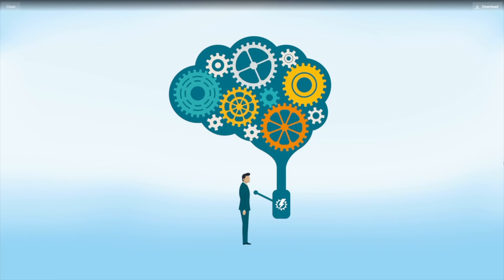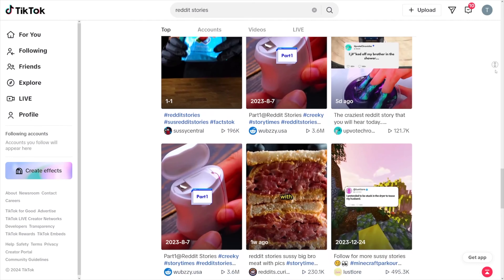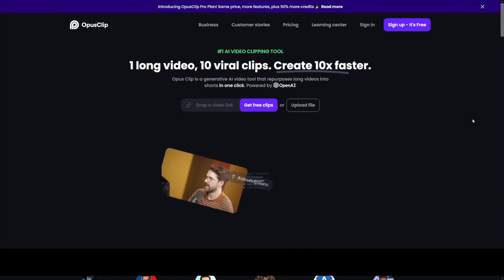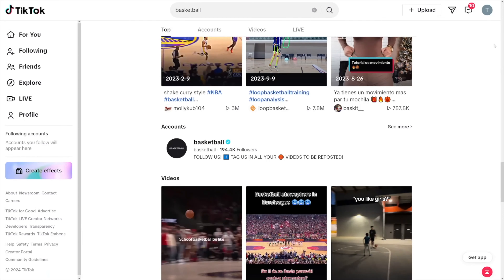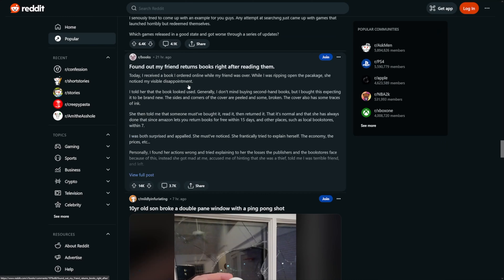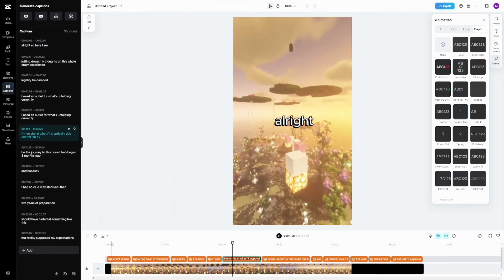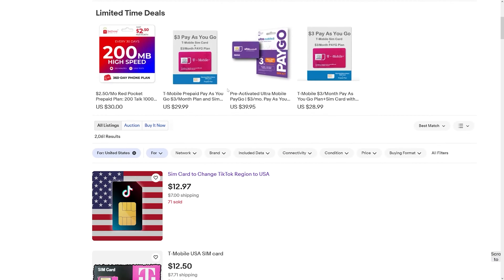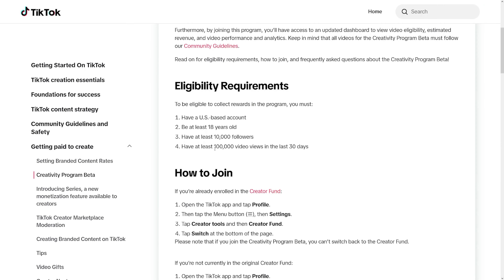How to Make $10,000/Month With TikTok Creativity Program (Tutorial)